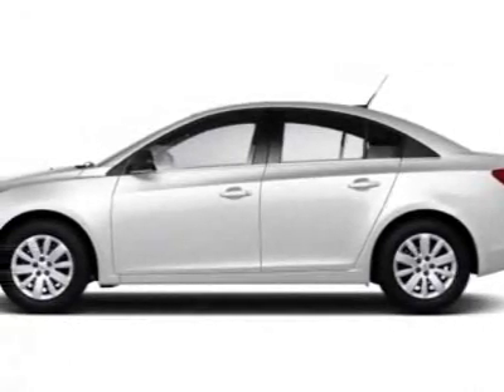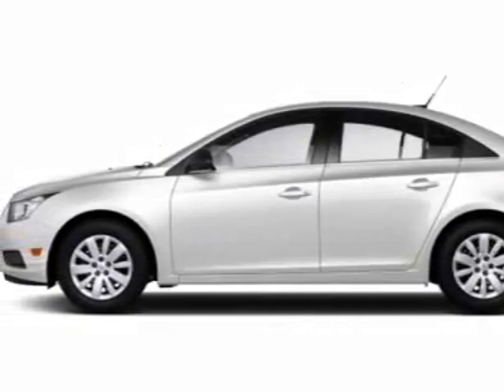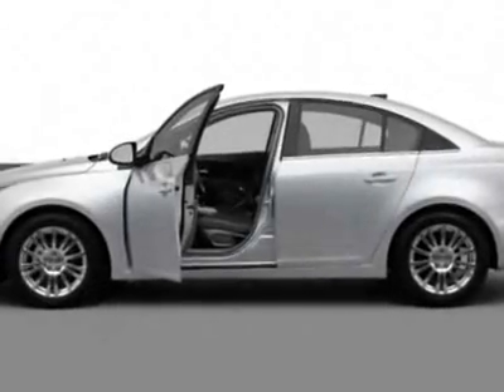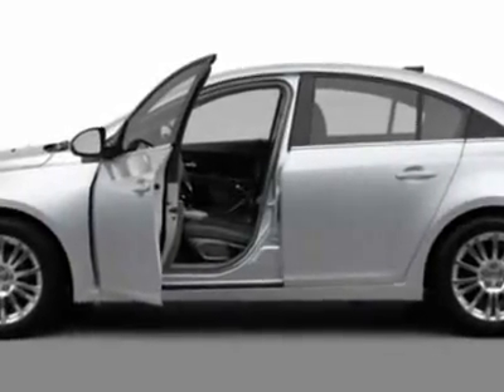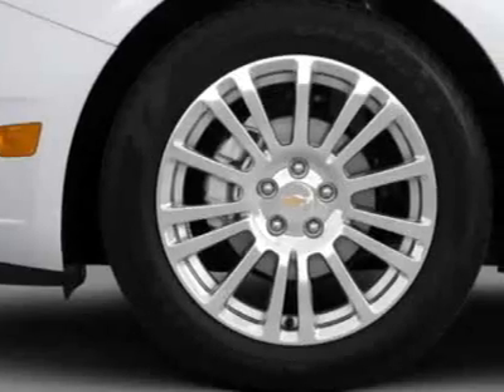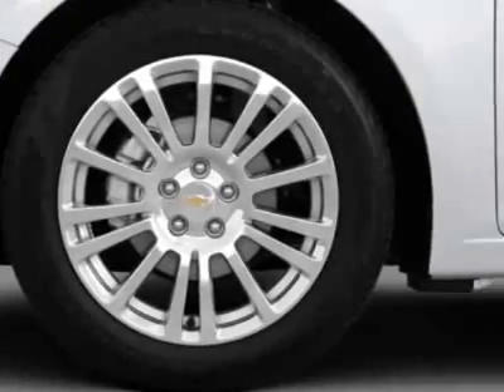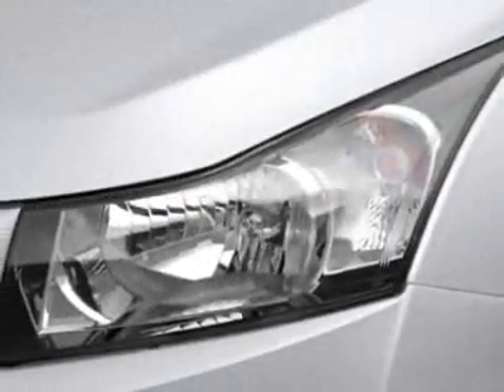2012 Chevrolet Cruze 4dr Sdn ECO Sedan - Wilmington, NC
Jeff Gordon Chevrolet, Wilmington, NC - Chevrolet Cruze ECO